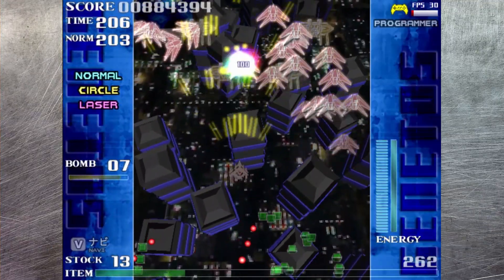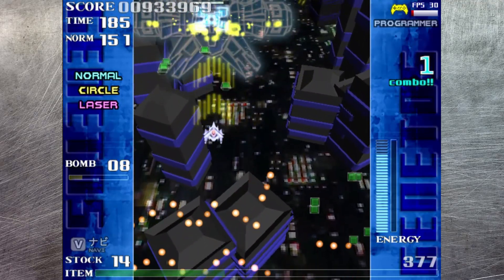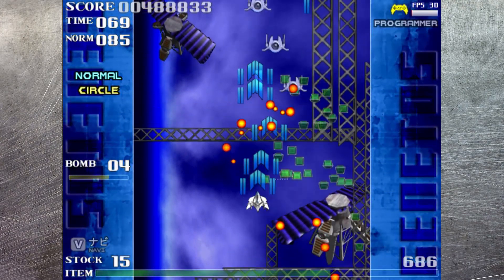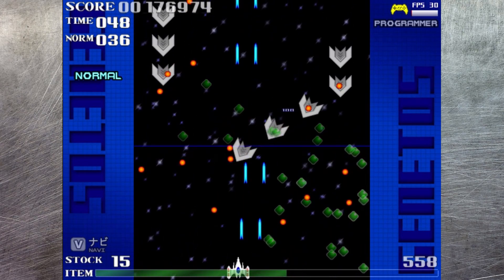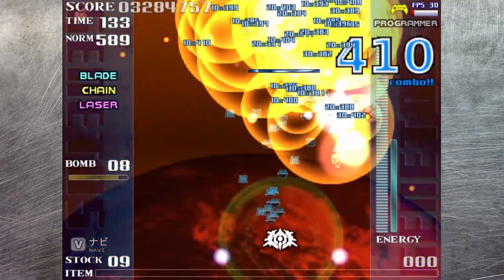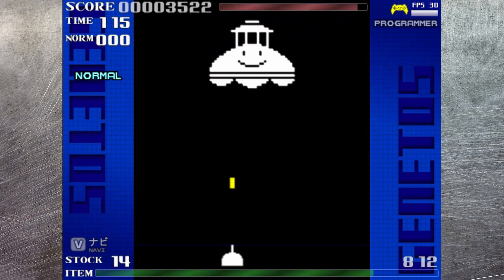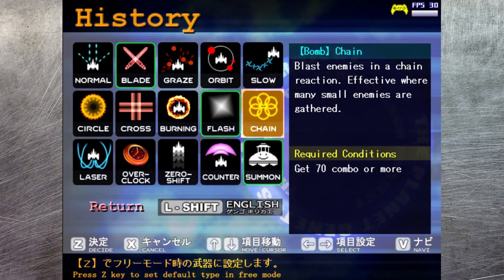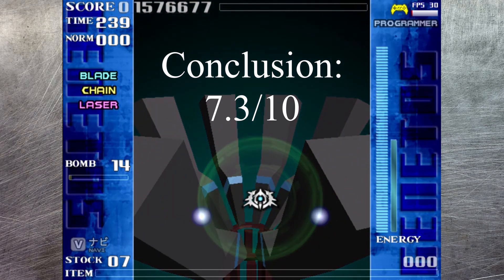The Fanatic Reviews: GENETOS - A Freeware Shmup by Tatsuya Koyama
Good evening fanatics! Today we're taking a look at a little known freeware shmup known as GENETOS! Though generic at first glance, it's actually a very innovative title where your ship is modified depending on how you play.

I know some of you were expecting my Tabletop Simulator mods video- rest assured: That will be up next week!

Chapters
0:00 - Intro
0:44 - Generations
2:08 - Unlocking Weapons
3:06 - Difficulty and Free Play
4:10 - Conclusion